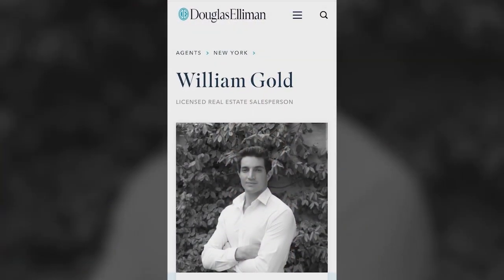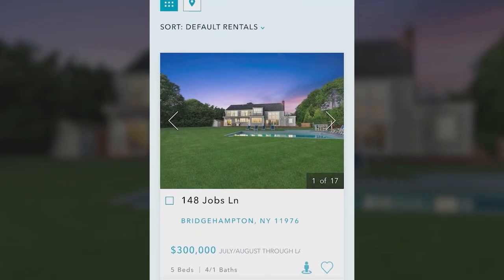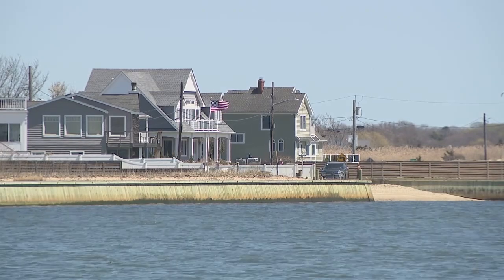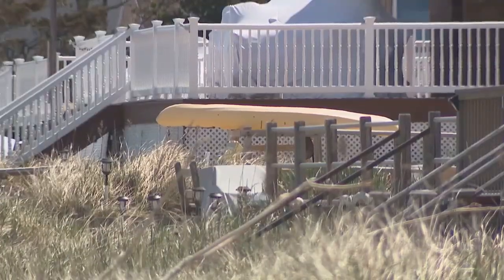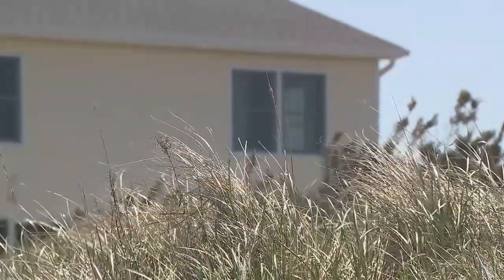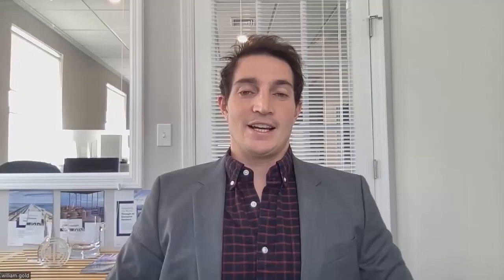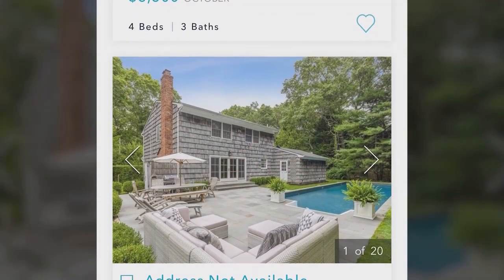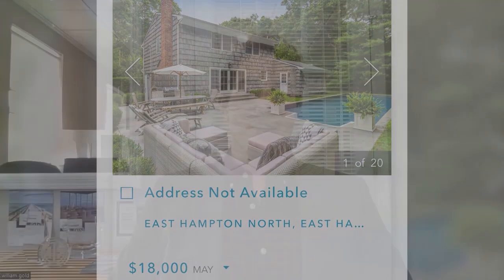Long Island Summer Rental Market 2022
Real estate agents on Long Island say it isn't too late to find a summer rental because inventory is strong but you will most likely find very high prices.